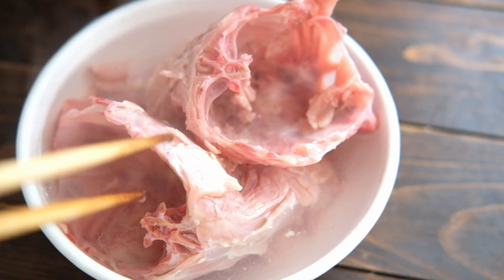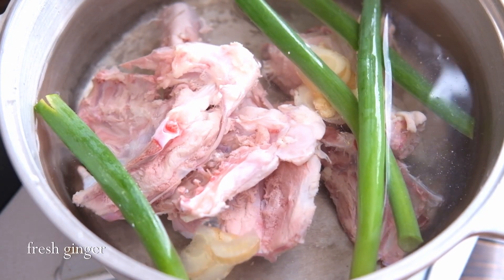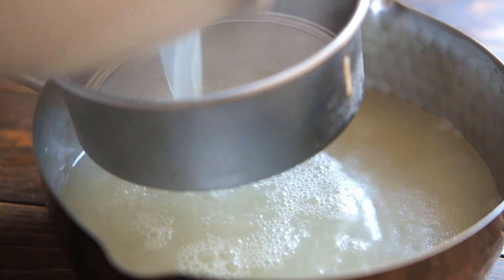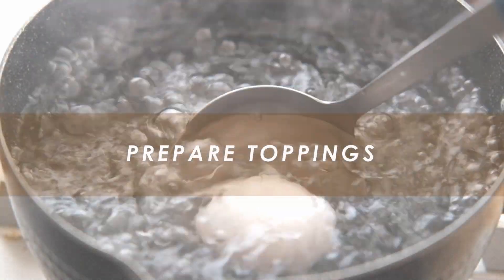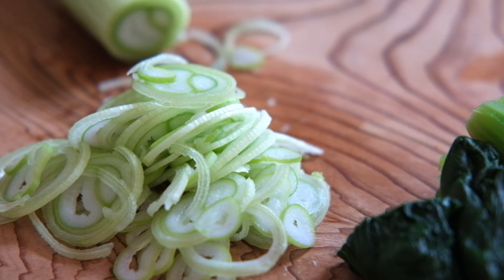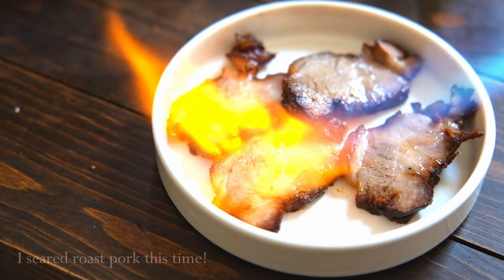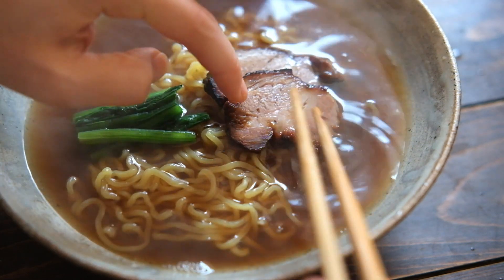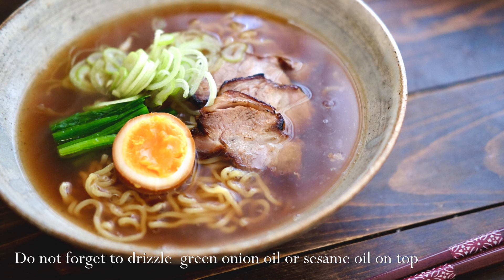[ASMR] SIMPLE RAMEN | RECIPE | SOY SAUCE | Takoshiho Cooks Japan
I made this easiest healthiest soy sauce a.k.a. syoyu ramen at home!

So many new types of ramen are out there in Japan, but this soy sauce based simple and authentic kind of ramen is still very popular.
I've made it at home sometime in a while, and this is the easiest way to make a good bowl of ramen, I think.
If you don't wanna make chicken stock from scratch, just use store-bought  chicken stock instead. Also if you don't wanna make the roast pork, you can always substitute with good quality hams or grilled pork.

Hope you can try this as well as the roasted pork recipe below.

I'm going to make vegan ramen next!

Ingredients
 ■chicken stock (for 700 to1000 ml)
- 500g chicken bones
- 1500cc water
- green onion
- fresh ginger

 ■toppings
- char siu roasted pork OR some substitute
- boiled eggs which is boiled for 8mins and crack the shells and chill asap after draining, then marinade in sauce of roasted pork OR mixture of soy -sauce and mirin and water, same amount each
- boiled spinach or any greens you like
- chopped green onion
- green onion oil or sesame oil ★
- black pepper  to taste ★ I recommend to add this as you eat!
- nori seaweed  to taste

■tare a.k.a seasoning sauce (for 1 serving: with 350cc of chicken stock)
- 1.5 tbsp soy sauce
- 0.5 tbsp oyster sauce

If you are interested in cooking Japanese cuisine, this series of videos "Japanese Recipes You Can Cook Overseas!" is just for you!